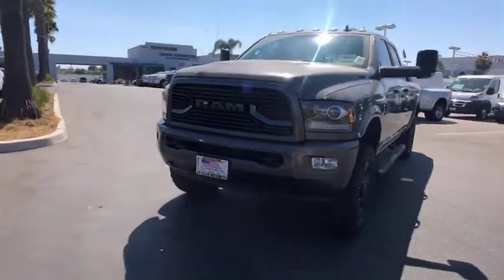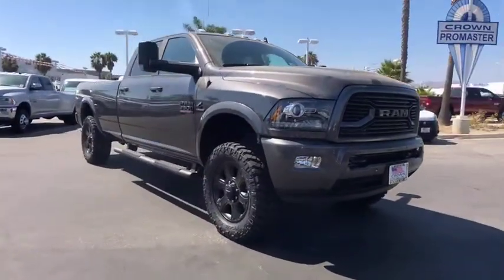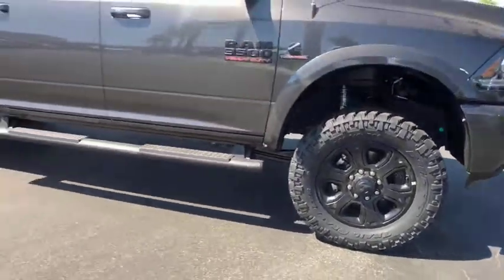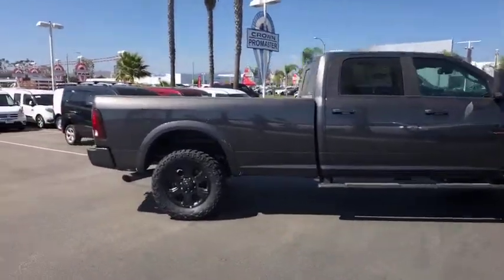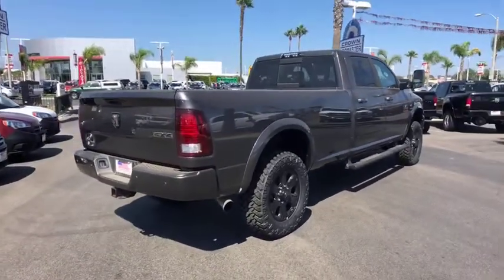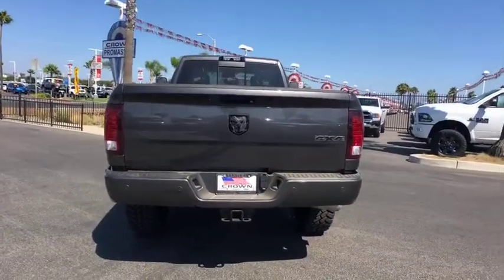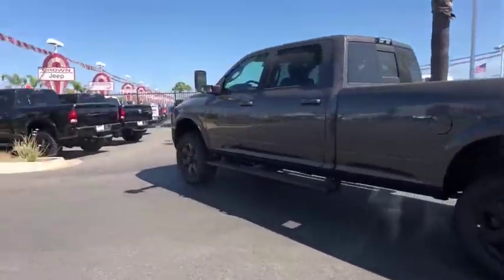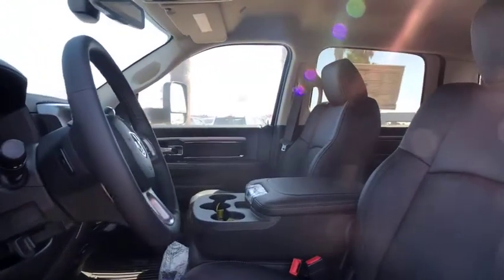2018 Ram 3500 Ventura, Oxnard, San Fernando Valley, Santa Barbara, Simi Valley, CA E2862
Granite Crystal Metallic Clearcoat New 2018 Ram 3500 available in Ventura, California at

Crown Dodge
6300 King Drive